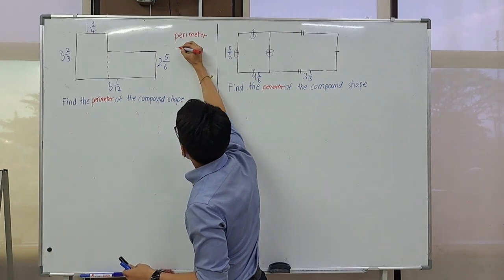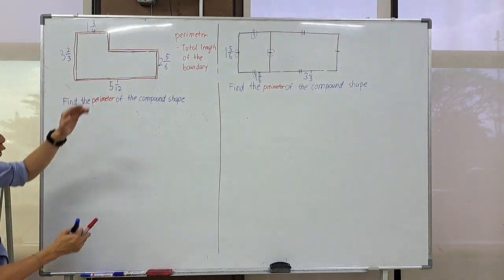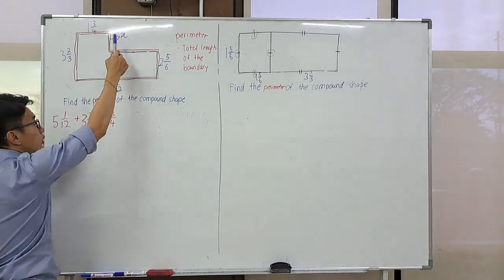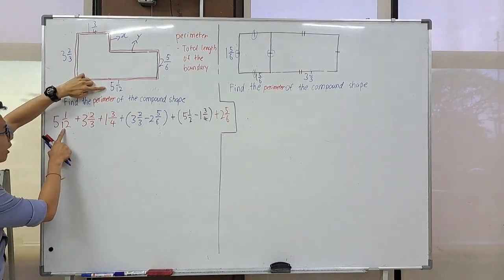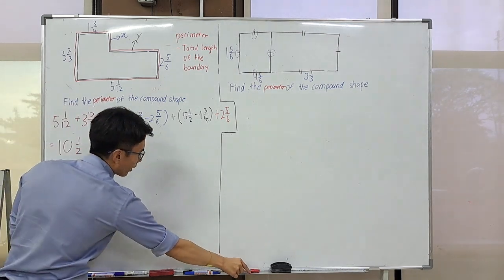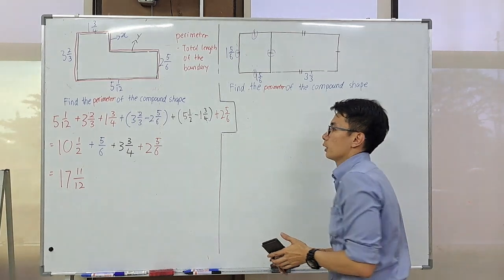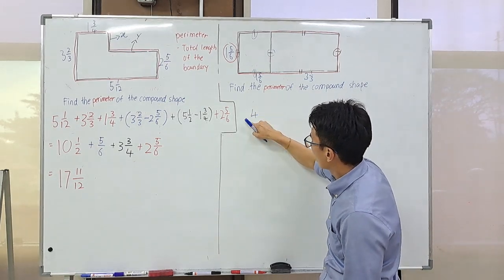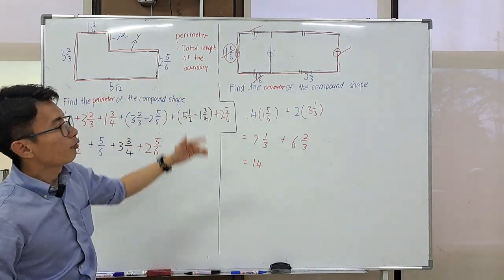Fraction - perimeter of compound shape